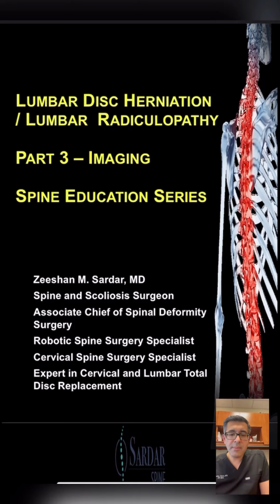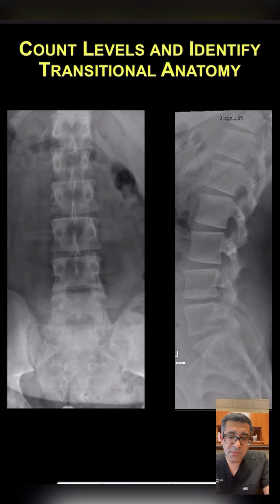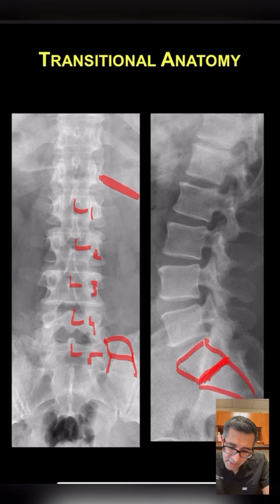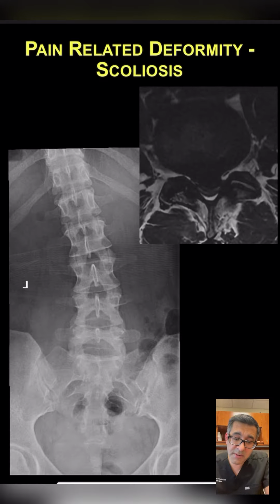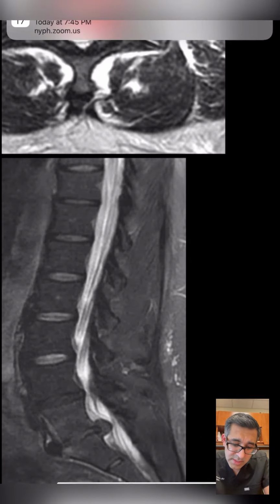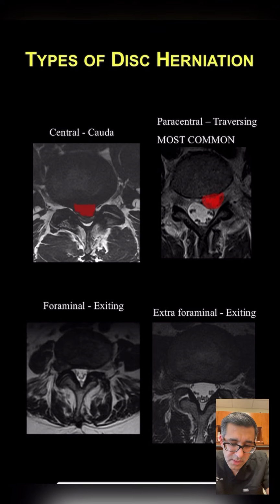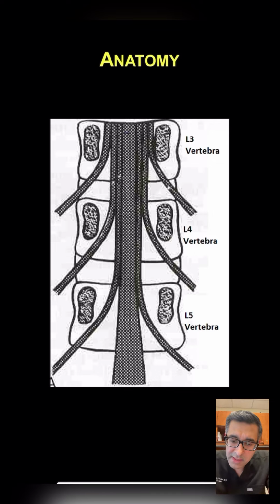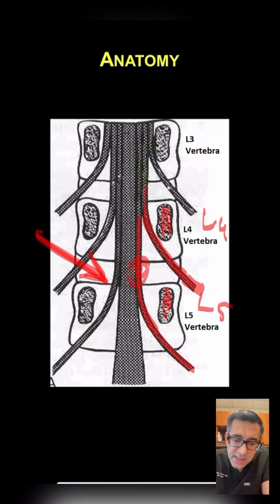Lumbar Disc Herniation / Lumbar. RadiculopathyPart 3 – Imaging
Lumbar Disc Herniation / Lumbar  Radiculopathy
Part 3 – Imaging

Please excuse any flaws in the delivery of the content and poor editing as I do not have much time to edit these with a busy clinical and academic practice.